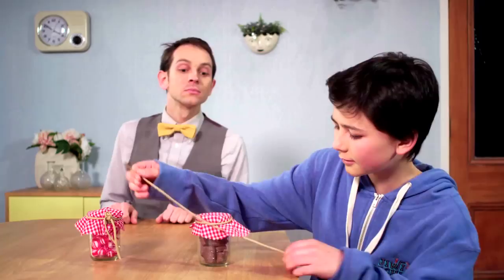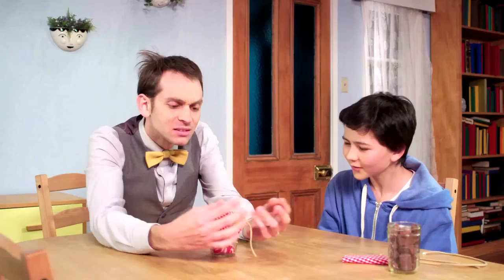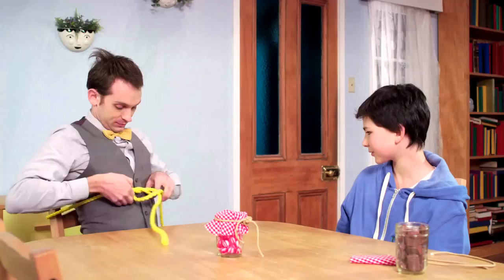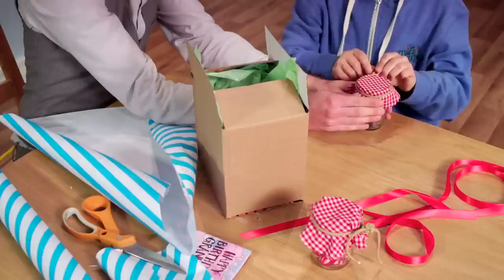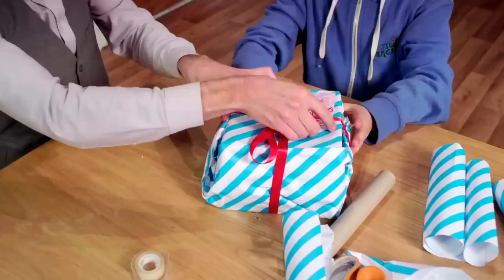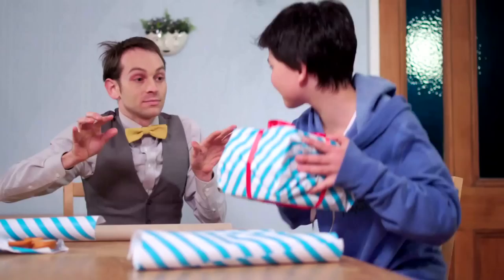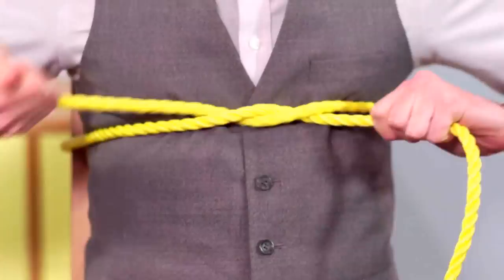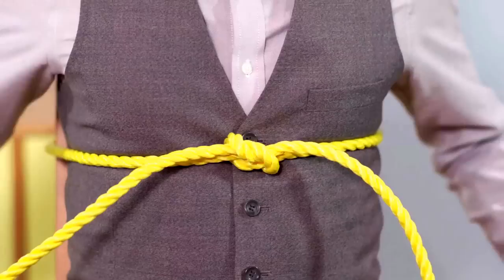Fun with Knots - Jiwi's Machines Ep. 1 - SCIENCE EXTRA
Learn how to tie a reef knot and a bow with Jiwi and his friend Luke.

JIWI'S MACHINES is a four-part web series packed with physical comedy and mechanical mayhem. It's the world's first sitcom with a single-take Rube Goldberg machine in every episode!

Filmed at MOTAT Museum of Transport and Technology, Auckland, New Zealand
Presented by Jiwi and Luke Wijohn
Created and Written by Joseph Herscher
Produced by Joseph Herscher and Gemma Gracewood
Directed by Jeff Szusterman
Edited by Gretchen Peterson
Soundtrack by Age Pryor